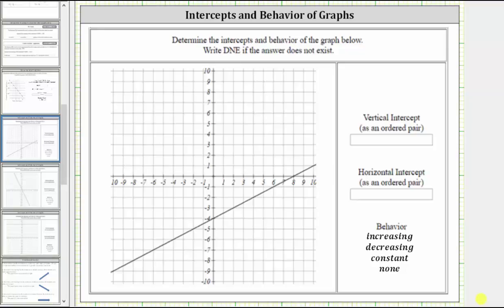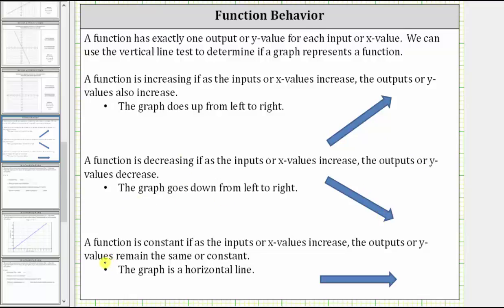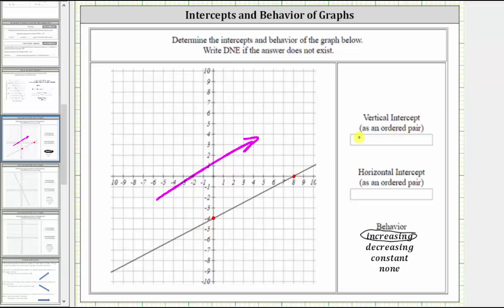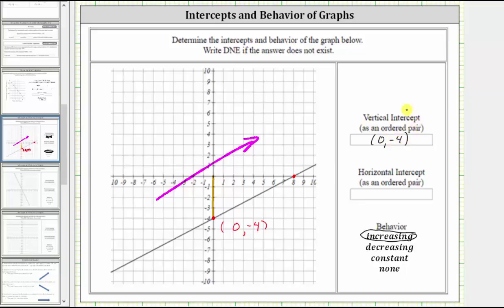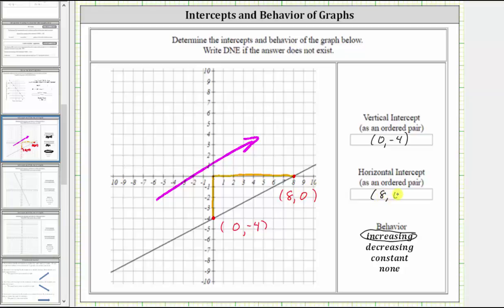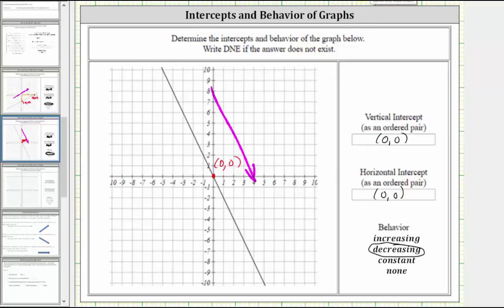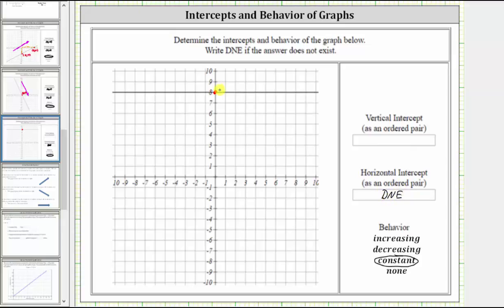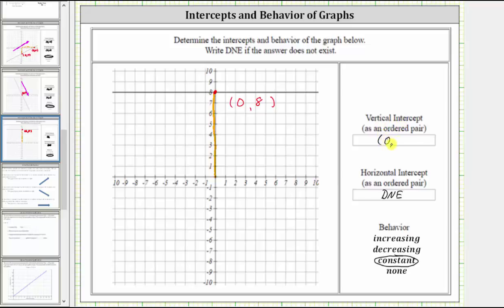Determine the Intercepts and Behavior of Linear Functions From a Graph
This video explains how to determine the intercepts and behavior of a linear function from a graph.